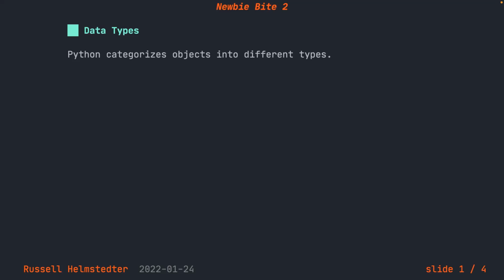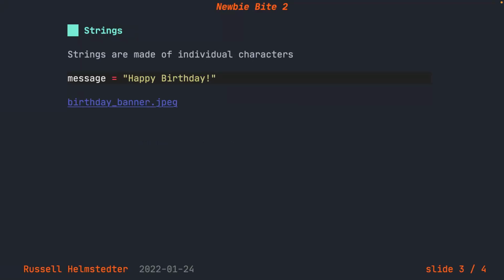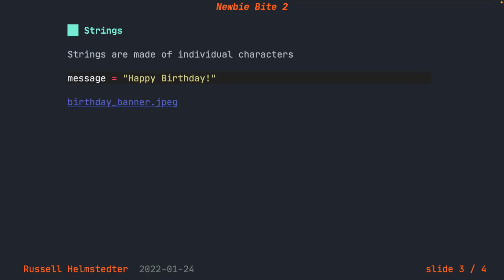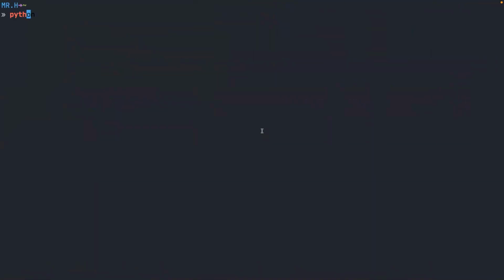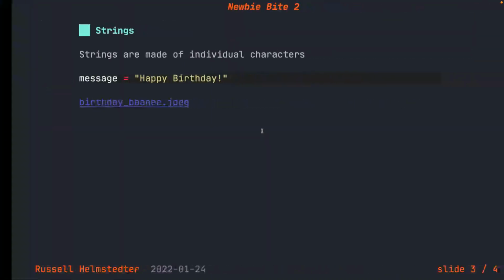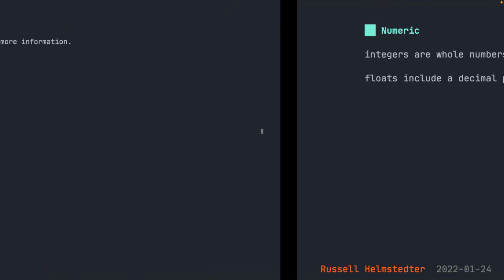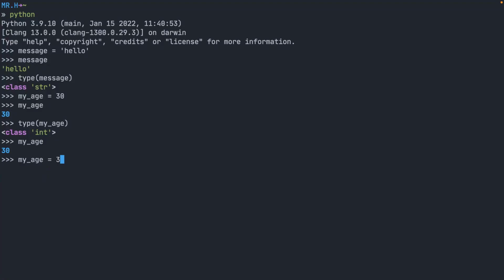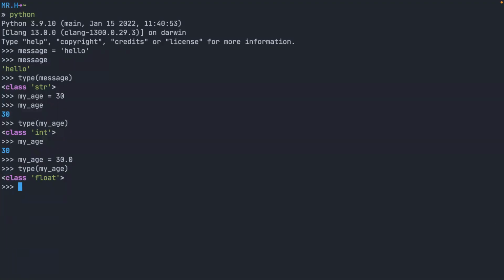[Newbie Bites] #02. Basic Data Types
Thanks Russell!

And oh yeah, shout out to Kelly, great example!